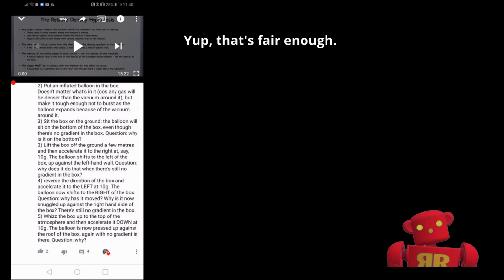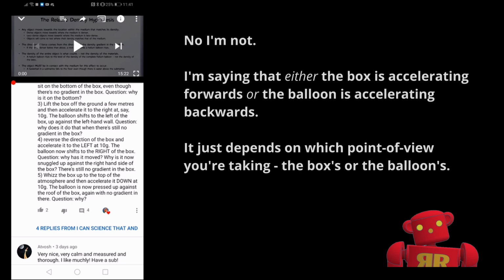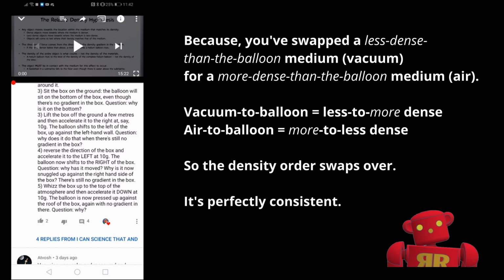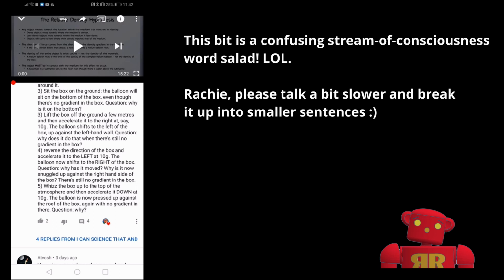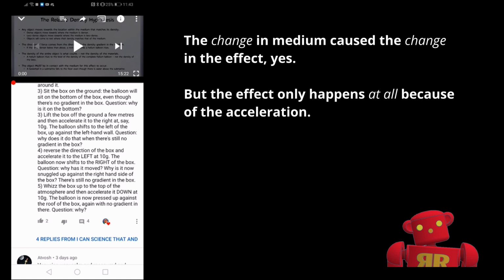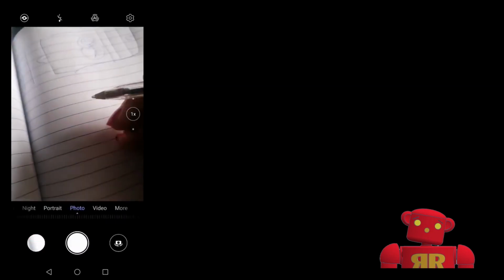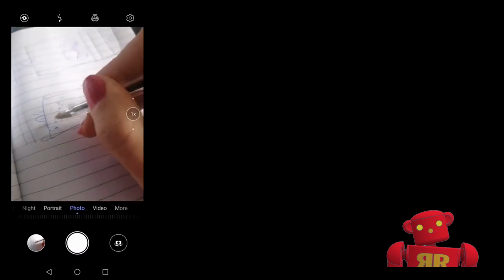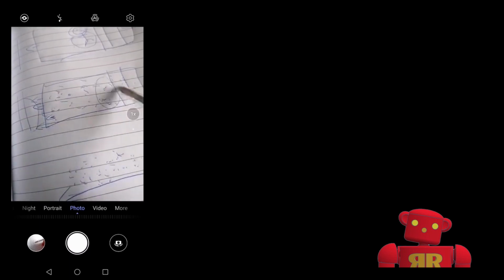Response to Rachie 01 - a balloon and a bear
This is a response video to Rachie 0000's response to a question I asked her on I Can Science That's channel (it's great stuff - go and have a look!) concerning the acceleration of boxes with stuff (or not) in them.

If you're just here for the FREE experiment, you can skip to 7m25s.

Music Stairway by Patrick Patrikios